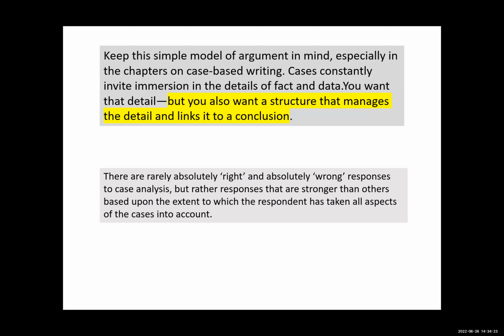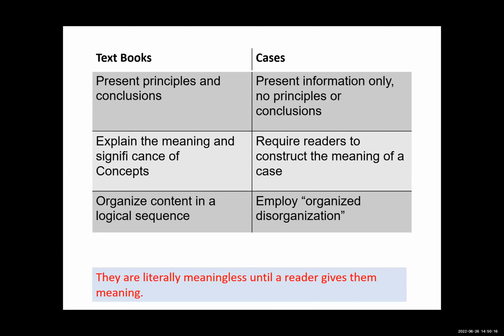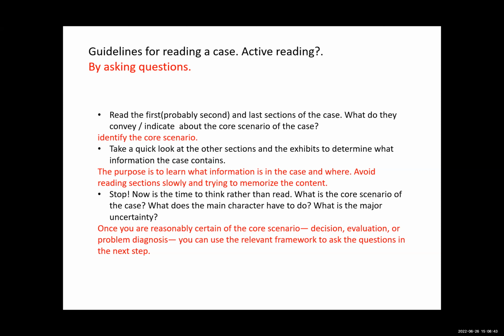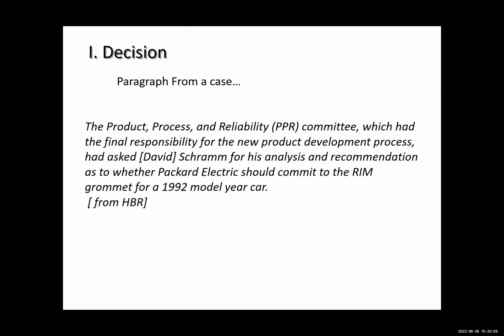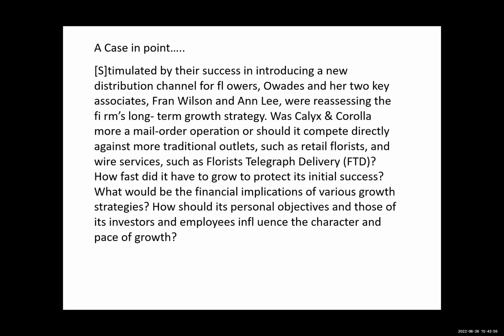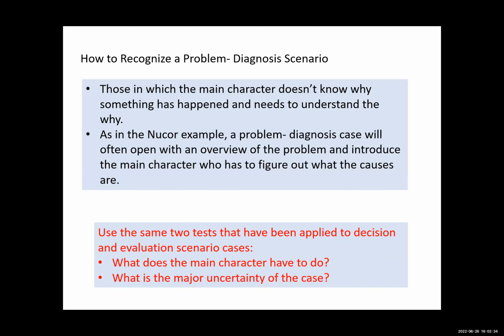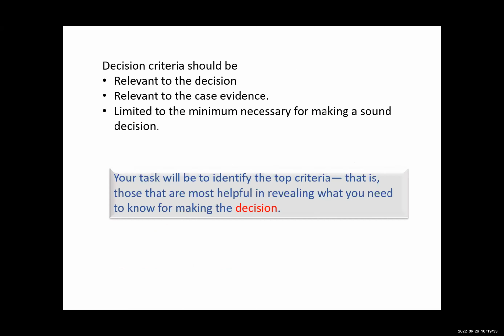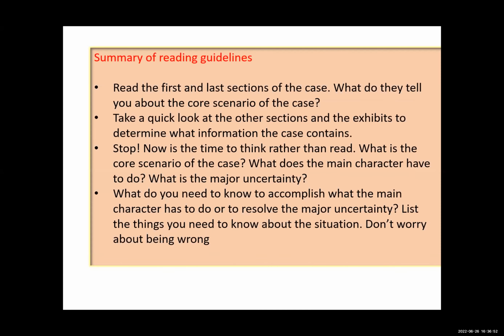Case Study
Bridge Course